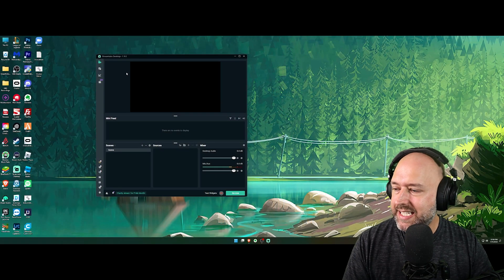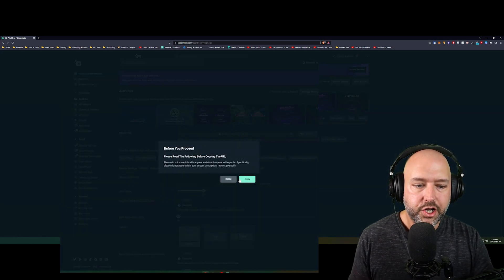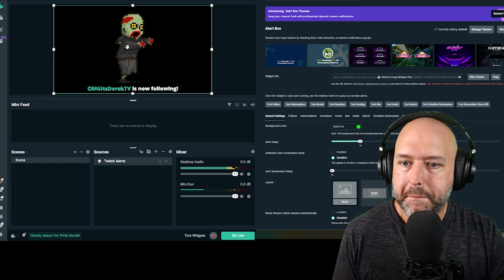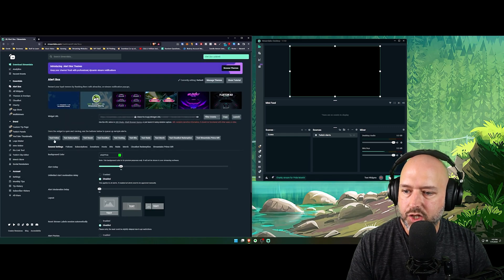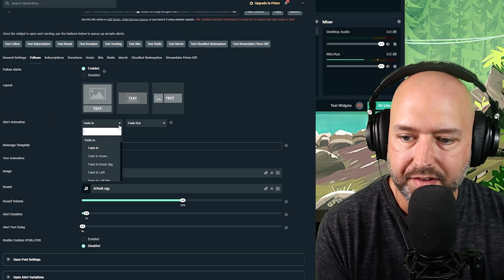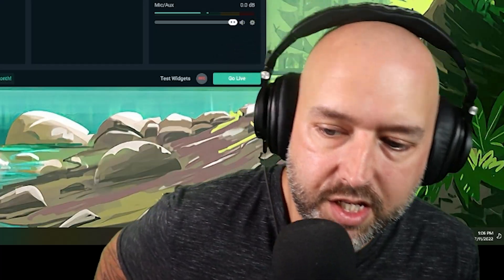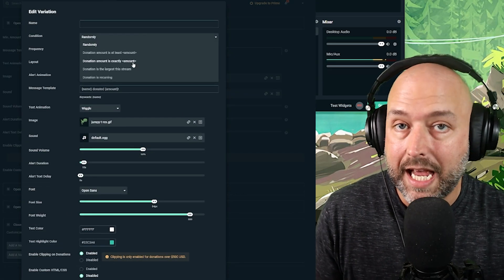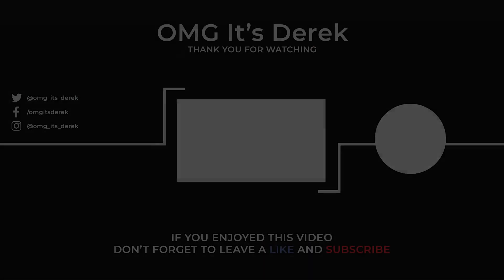How To Setup Streamlabs Alerts in OBS Studio! How To Setup Custom Alerts!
Love our content? Consider supporting us directly I have made a video in the past on how to setup alerts but a lot of things have changed since then. A lot has remained the same as well, but I wanted two separate videos for each of the main services, Streamlabs and Streamelements, that people could reference depending on which service they were using instead of having everything crammed in to one video.

So between the new stuff and wanting them seperate, I decided to redo the video surrounding alerts and how to setup custom alerts in Streamlabs as well as how to setup alerts inside OBS Studio so that they display on stream when an action is taken.